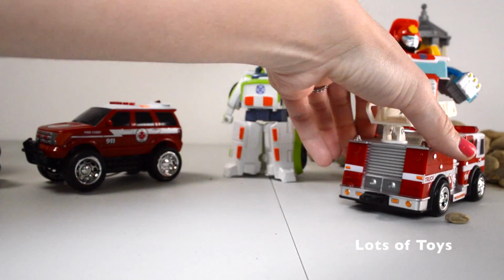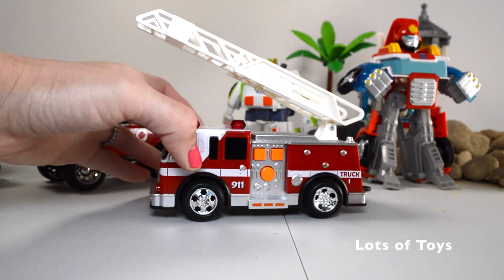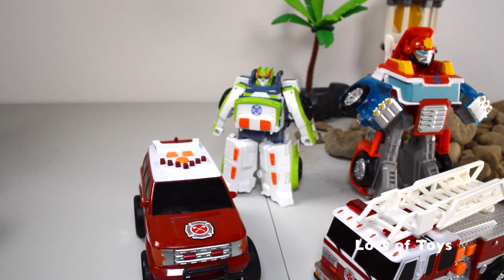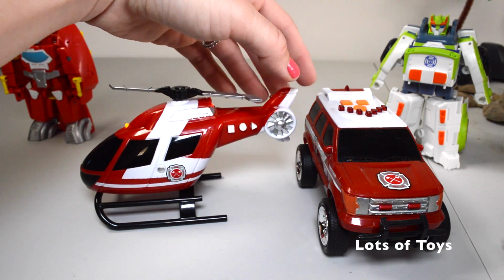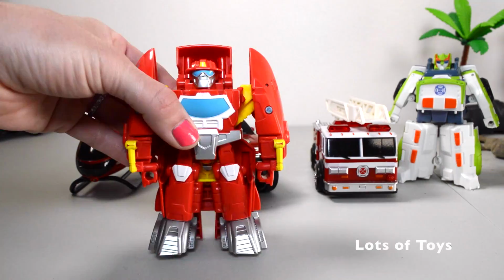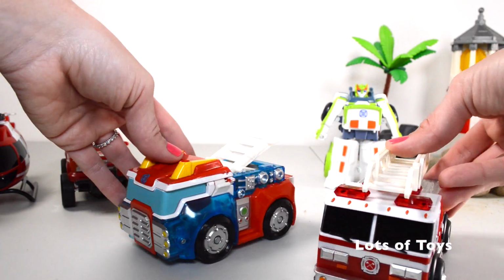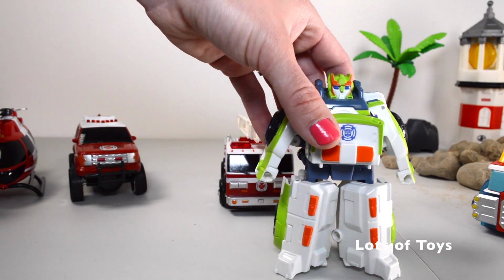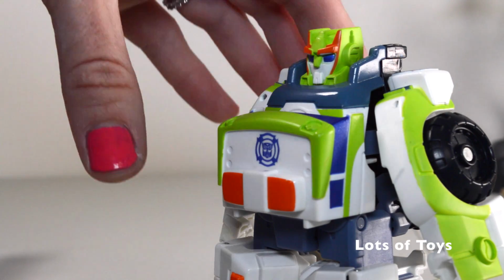TRANSFORMERS RESCUE BOTS, MAXX ACTION FIRE & RESCUE FIRE TRUCK, HELICOPTER, POLICE SUV TOYS REVIEW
Ways to say transformer in different languages:

transformator, transformatua, transformator, transformador,  transformÃ¡tor, transformator, trafo, muuntaja, transformateur, transformador, Transformator, spennir, claochladÃ¡n, trasformatore, transformators, transformatorius, transformer, transformator,
newidydd, thiransifoma, gidan, wuta, transfoma, Amunawa, transformer, transpormer, transformator, trafo, mpanova, pengubah, hiko

Ways to say truck in different languages:
kamion, Kamioi, грузавік, kamion, камион, camió, kamion
nákladní auto, lastbil, truck, veoauto, kuorma-auto, camion
camión, LKW, φορτηγό, teherautó, vörubíll, trucail, kravas automašīna, sunkvežimis, превоз, trakk, lastebil, ciężarówka
caminhão, camion, грузовая машина, kamion, nákladné auto
tovornjak, camión, lastbil, вантажівка, lori
טראָק
բեռնատար մեքենա, avtomobil, ট্রাক, 卡车, 卡車, სატვირთო, ટ્રક
ट्रक, tsheb, トラック, ಟ್ರಕ್, жүк, រថយន្ត​ដឹកទំនិញ, 트럭, ລົດ
ട്രക്ക്, ट्रक, ачааны машин, ထရပ်ကား, ट्रक, ට්රක් රථ
мошини боркаш
டிரக்
ట్రక్
รถบรรทุก
ٹرک
yuk mashinalari, xe tải
شاحنة
משאית
کامیون
kamyon, galimoto, gwongworo, teraka e, gaari xamuul ah
lori, iloli, trak, truk, kamiao, trak, taraka, kamiono
kamyon, salsissimus vir vivens